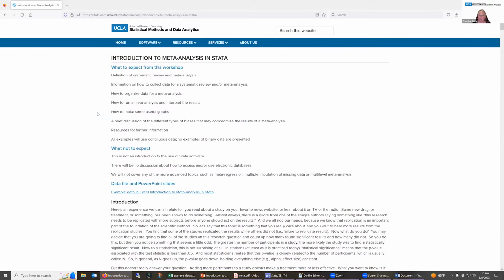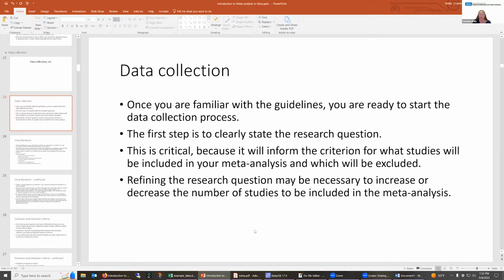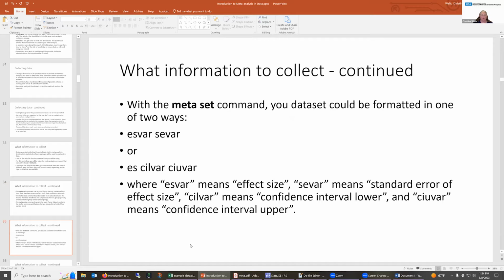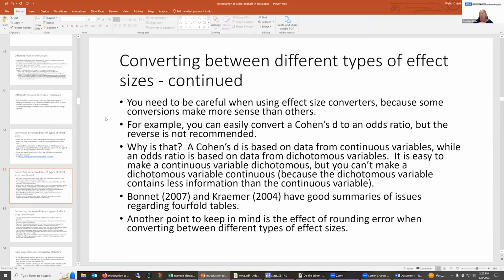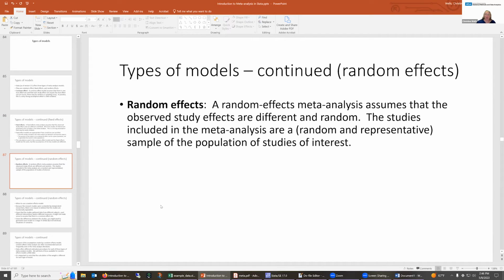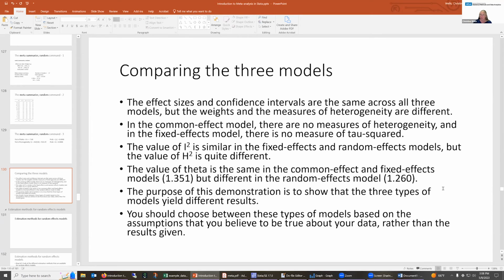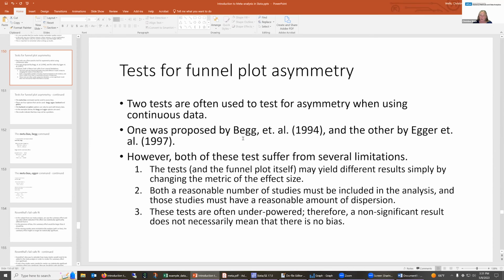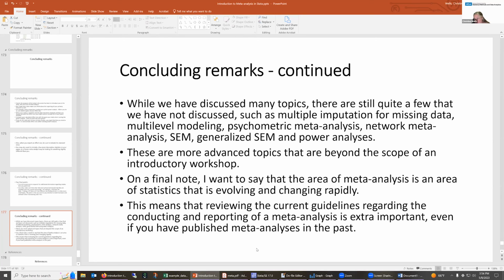Introduction to Meta-analysis using Stata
This workshop introduces the ideas used in meta-analysis, including how to collect and organize data, how to run a basic meta-analysis, and how to interpret the output.